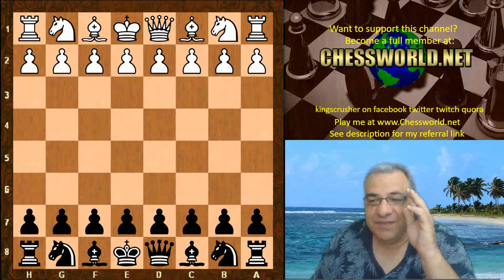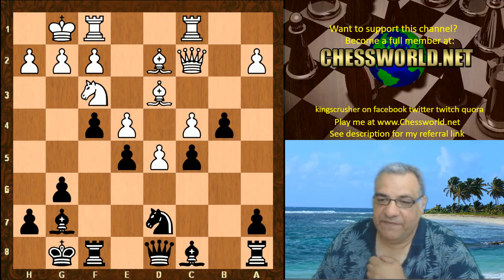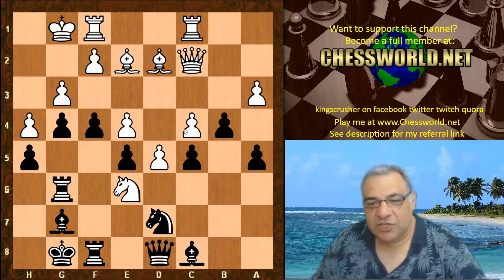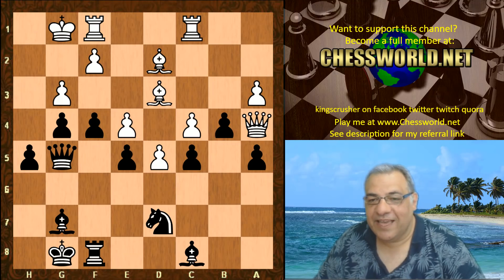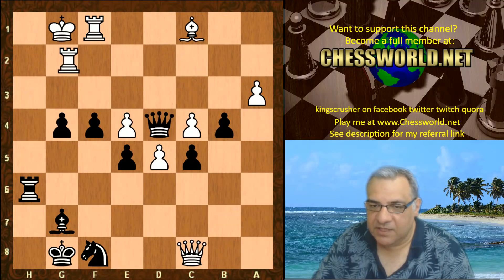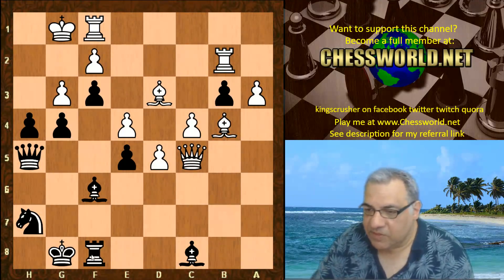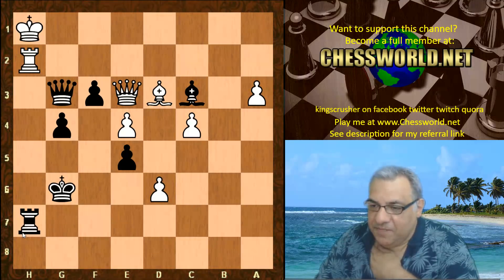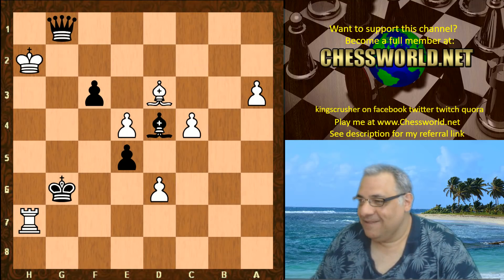Beautiful Attacking Chess!: Hannibal 1.7 (CCRL Rating: 3161 ) vs Leela Chess 445 : Gruenfeld Defence